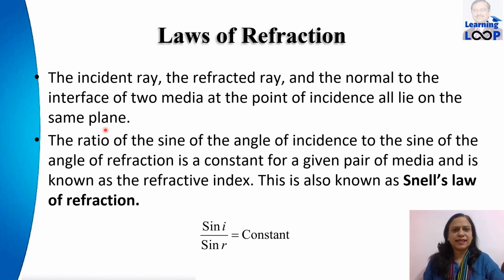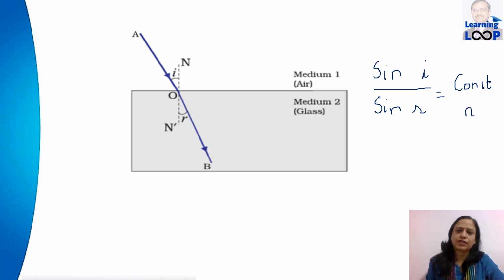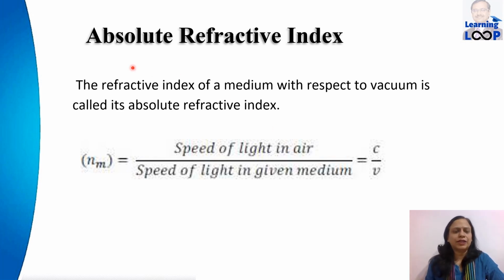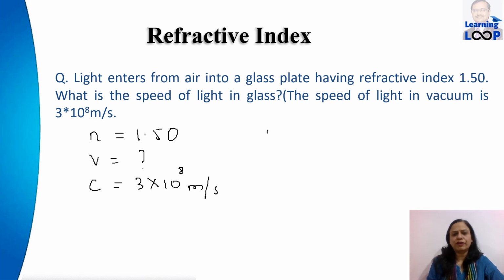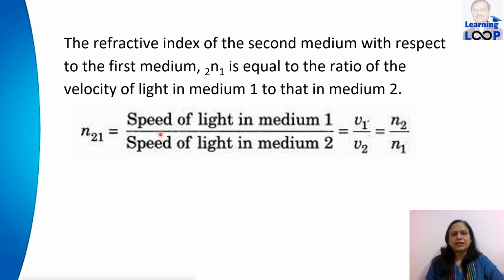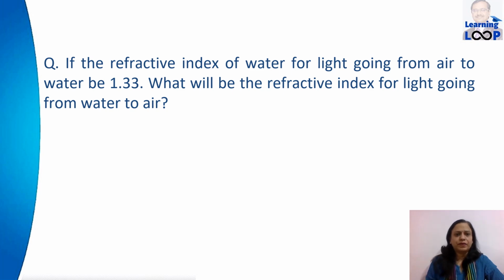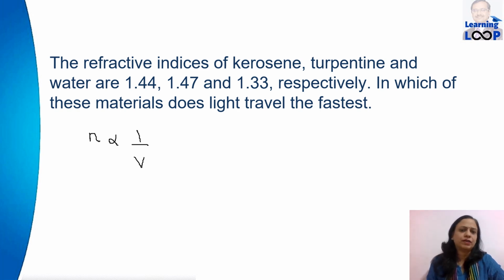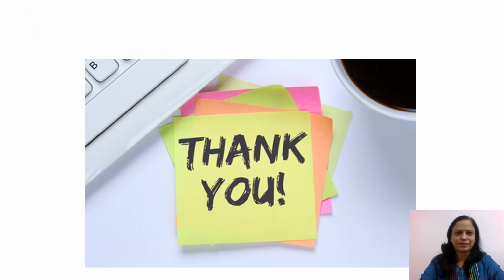Class 10 Physics - Light: Reflection and Refraction - Lecture 5